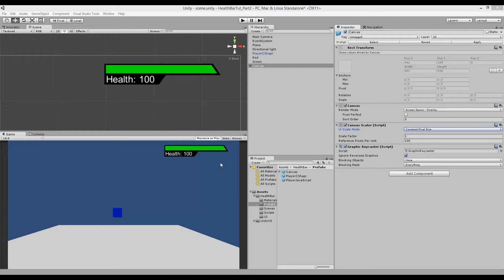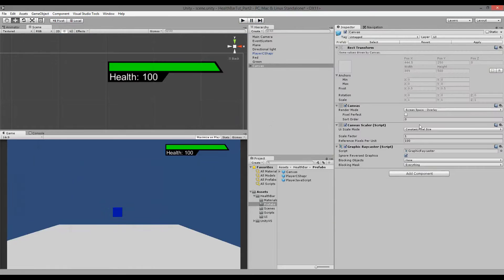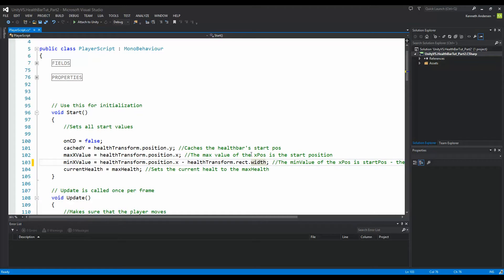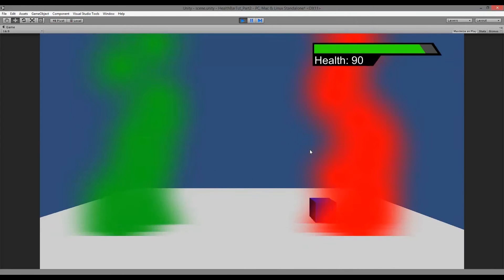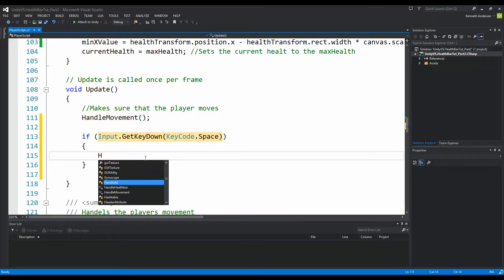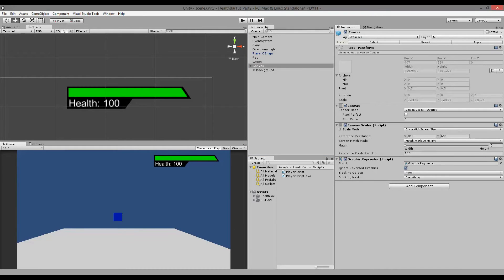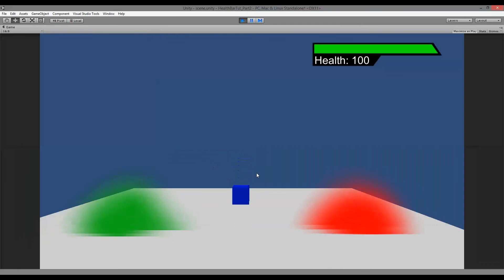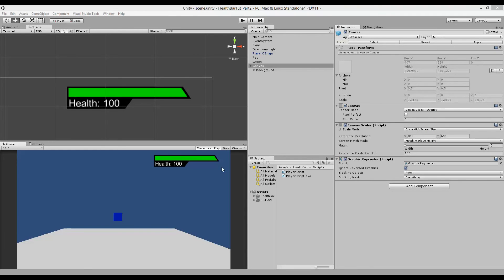2. Unity Tutorial: Creating a health bar - Lerp and scale with screen size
This tutorial teaches you how to make the health bar scale with screen size and make the bar lerp when health is reduced or gained.